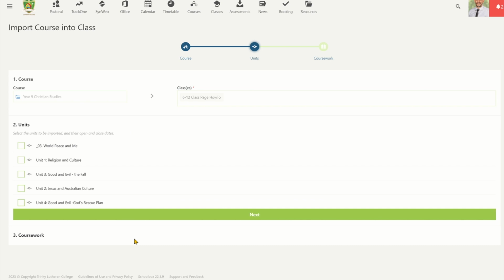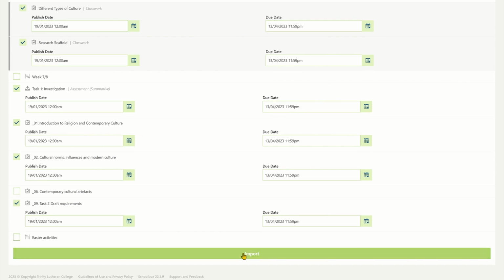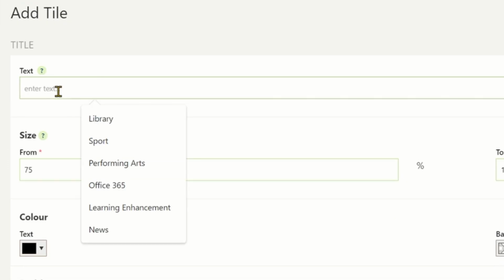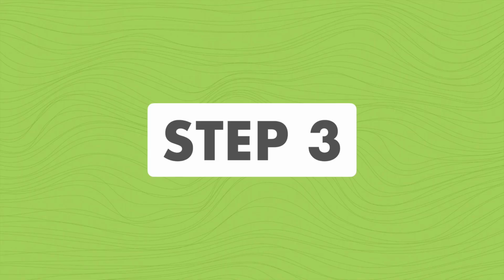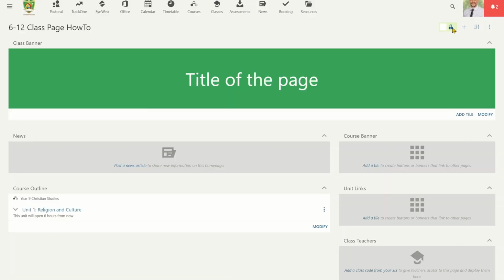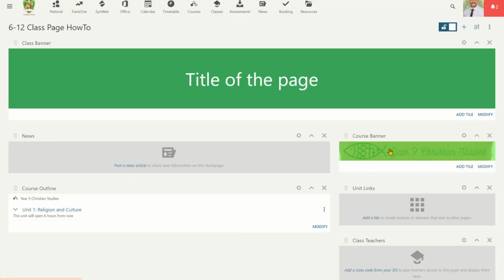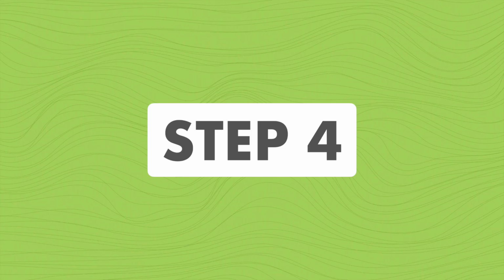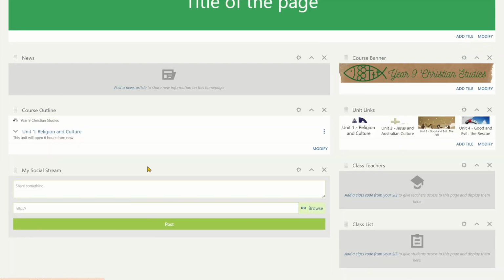MyUnity Video Tutorial - Class Page Setup